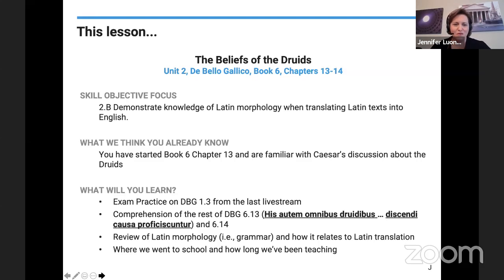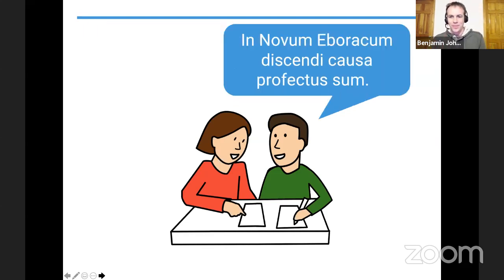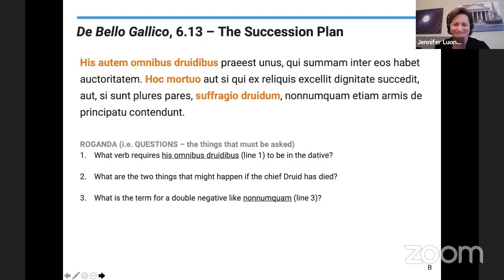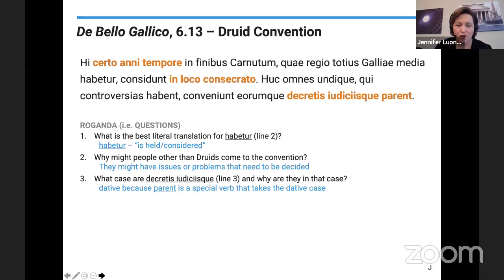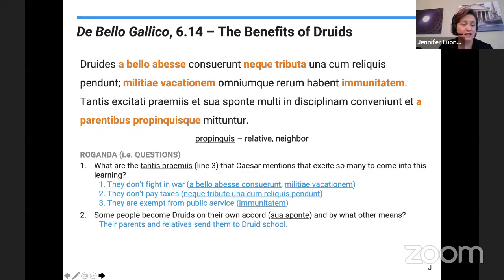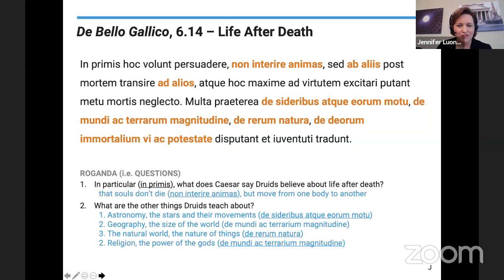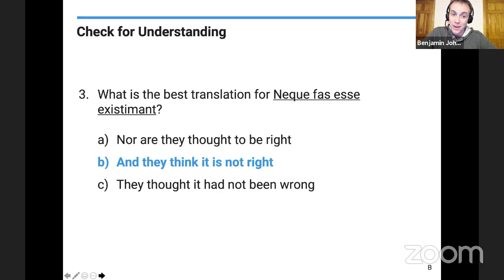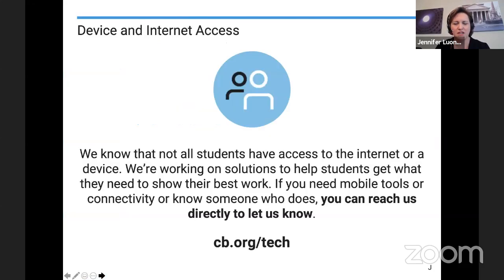AP Latin: Unit 2, De Bello Gallico, Book 6, Chapter 14 - The Beliefs of the Druids